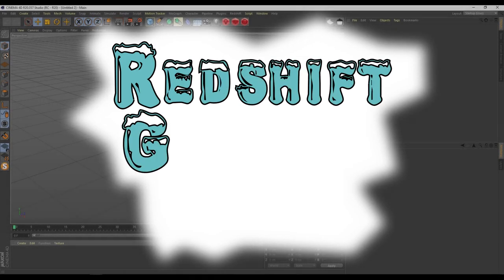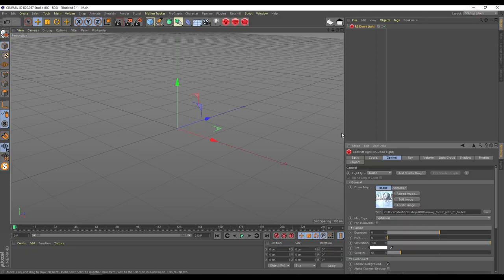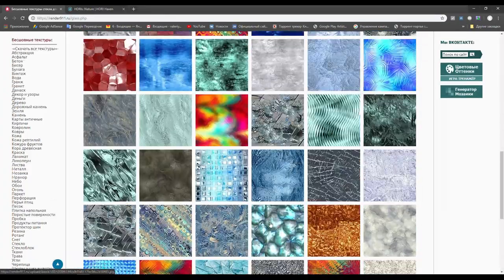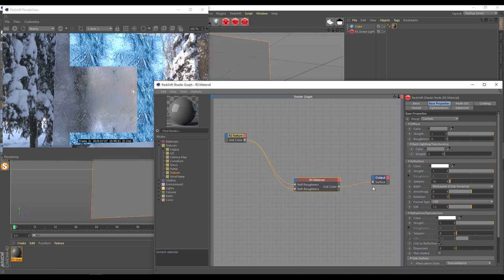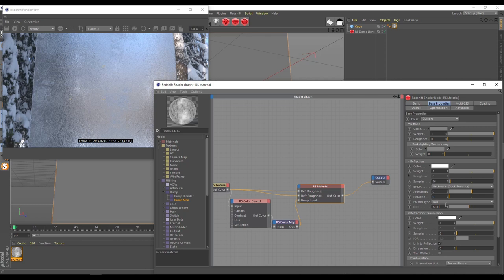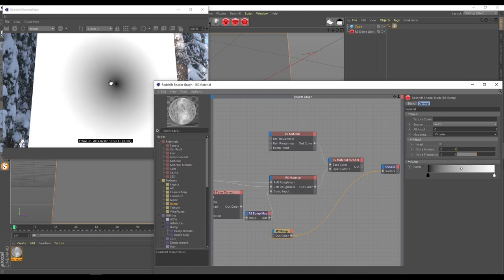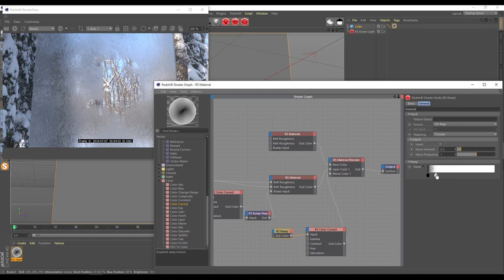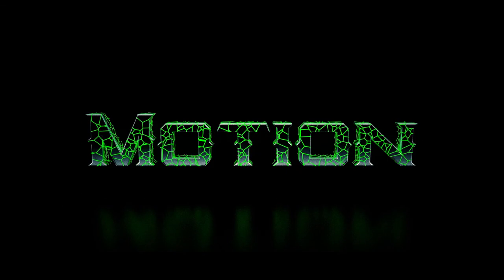Redshift C4D / Growing Frost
Hi Everyone! How to grow up frost on window? How to animate Redshift Materials? Check my new Tutorial...

My other products:
Ocean and Sky Animated Materials

WebMoney:
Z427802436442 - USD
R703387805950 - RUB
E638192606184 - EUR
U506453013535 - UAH